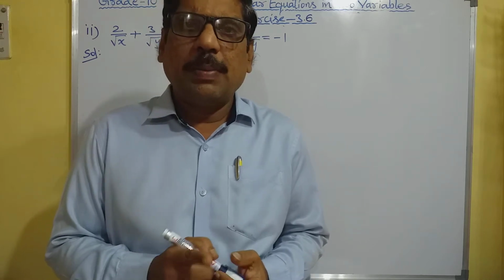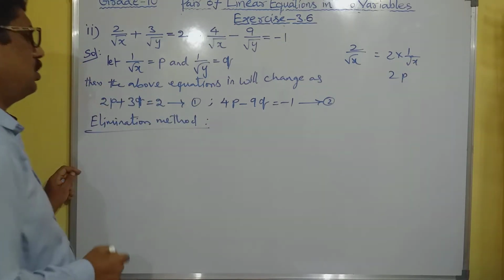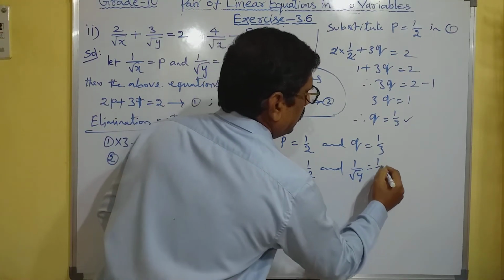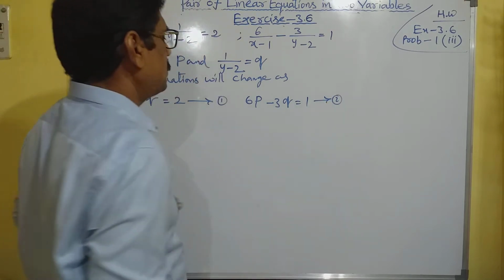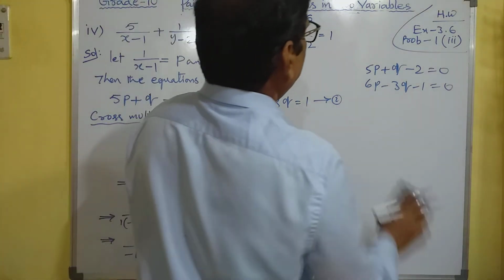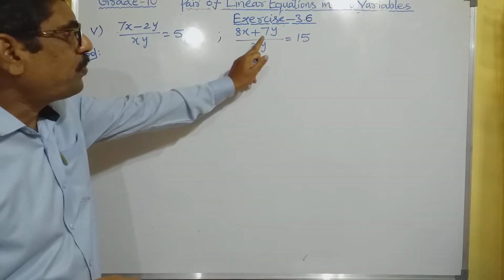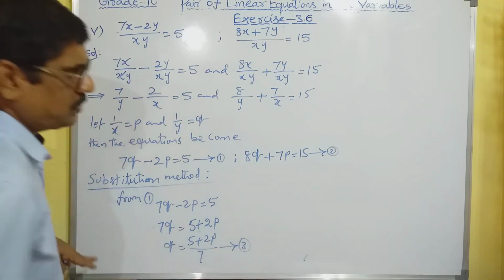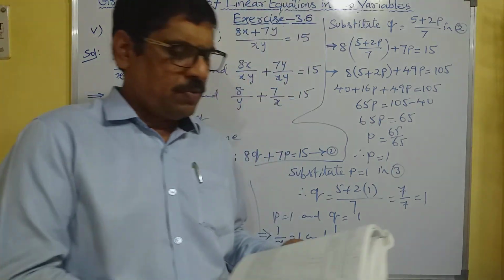RAVINDRA GFSI G 10 P.L.E In two variables part 16